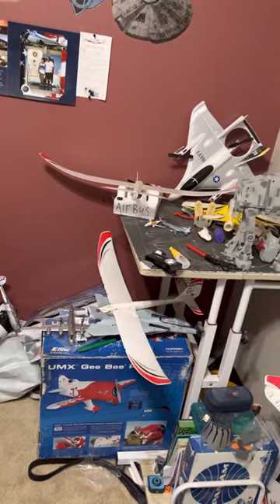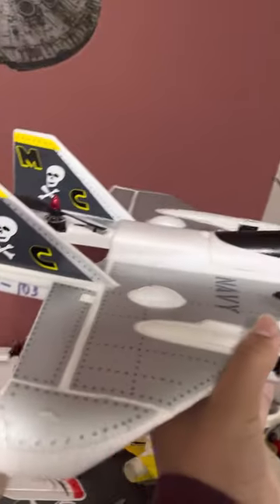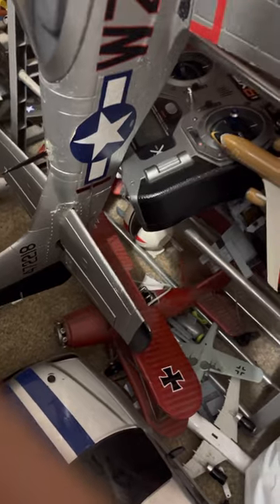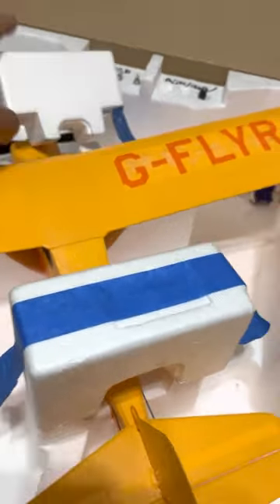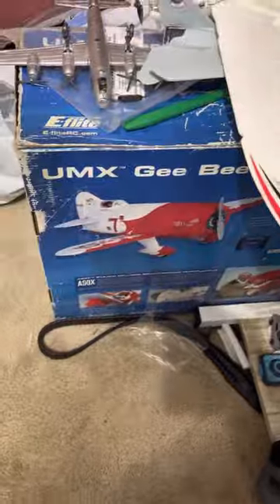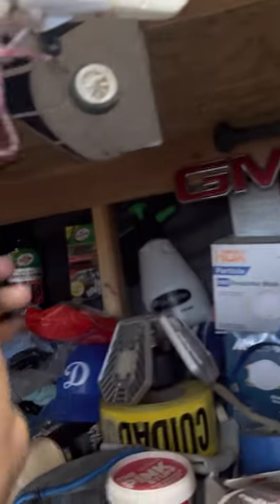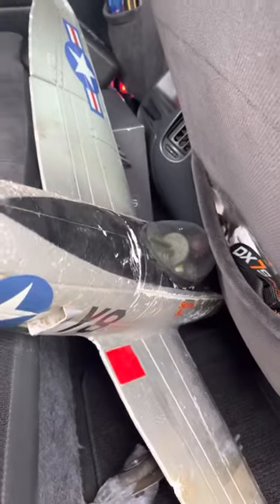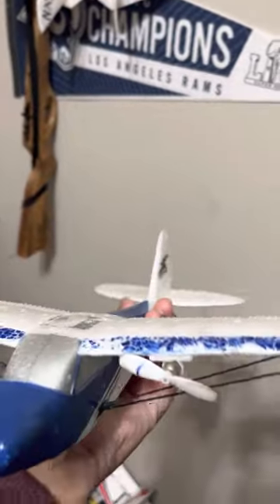My Rc plane collection! 30 sub’s special not really